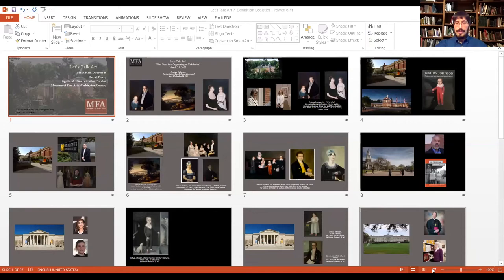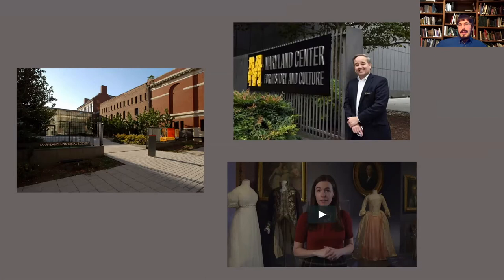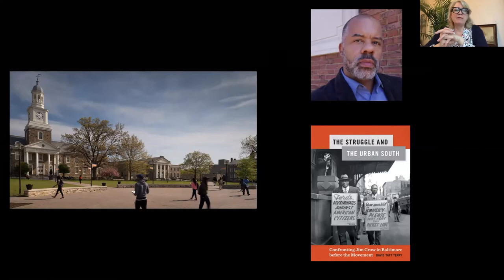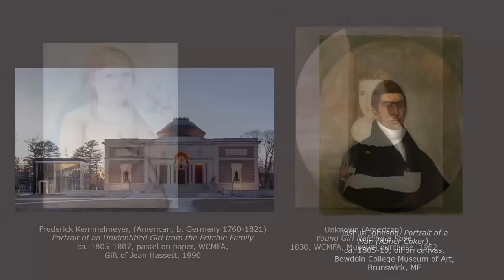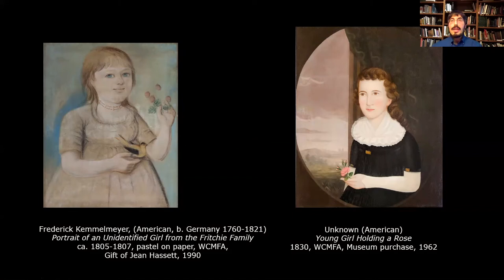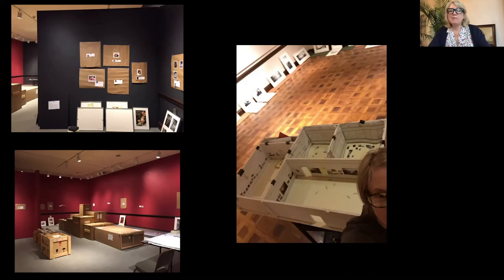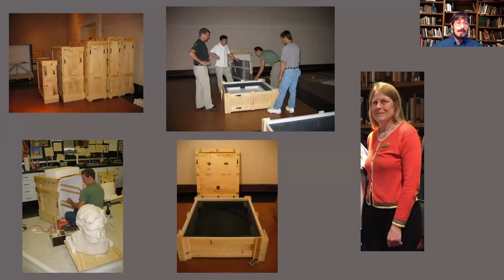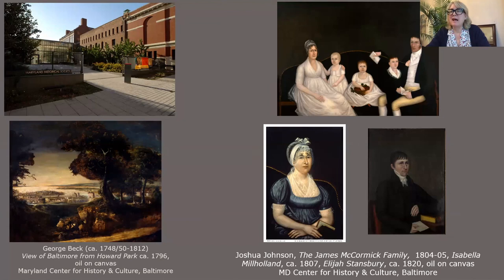Let's Talk Art: How do you Organize an Exhibition?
In this episode of Let's Talk Art, Sarah and Daniel discuss what goes into organizing a loan exhibition drawing from their personal experiences and the upcoming Joshua Johnson: Portraitist of Early American Baltimore exhibition, which opens on April 17.